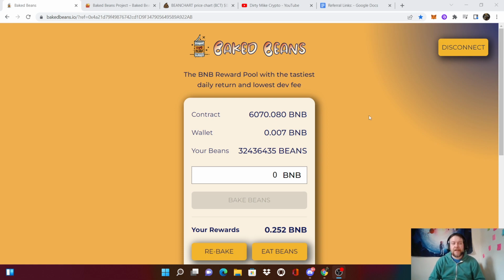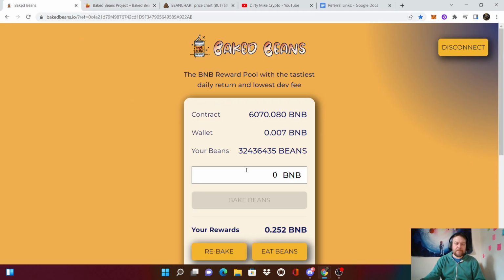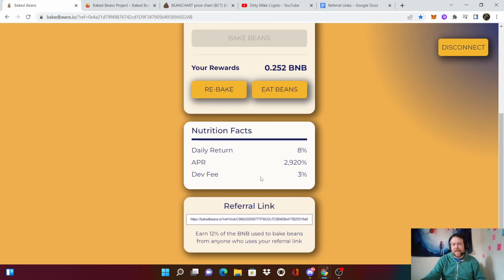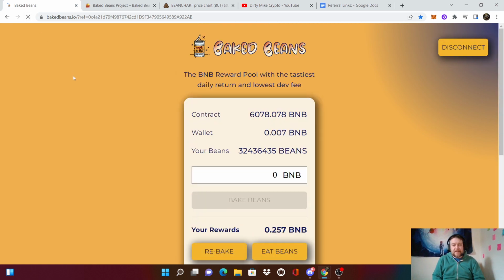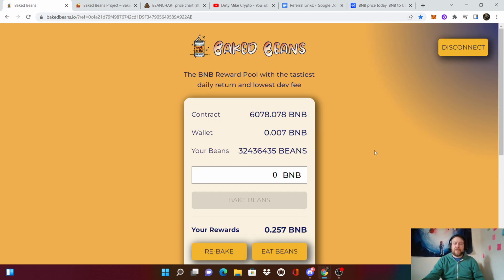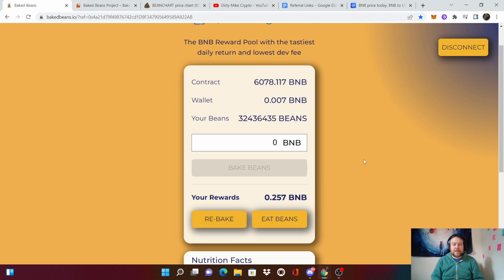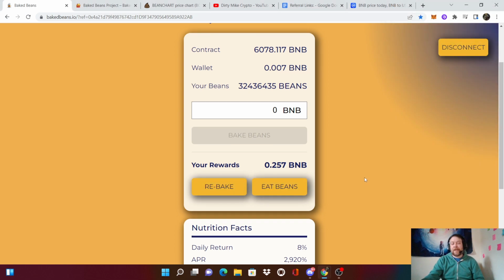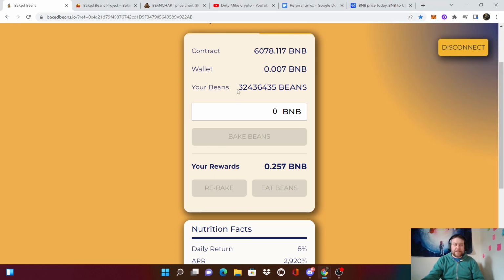WHAT TO DO WITH THIS .25 BNB?!? ERIS WHITELIST GIVEAWAY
TO ENTER THE ERIS W/L SPOT BE A MEMBER OF THE CHANNEL AND ERIS/MY DISCORD AND MESSAGE ME WHEN YOU
JOIN MY ELEPHANT MONEY HERD: 0xdcC96b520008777F6632c7C0B460b417B2D019a8

2 SPOTS GIVEN AWAY ON MONDAY!

BNB Public Address for BSC Coin Donations, any and all are welcome (BSC ONLY):

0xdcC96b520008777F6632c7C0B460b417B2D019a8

ALL THE PLAYS ARE RISKY AND PLEASE TAKE PROFIT WHEN YOU CAN IF YOU FEEL SHAKY ABOUT A PROJECT ESPECIALLY NEW ONE’S!

I moved all the videos to their own playlists to make it easier to get a history of the videos for the same project.
USEFUL TOOLS:
Impermanent Loss Explanation:
BAKED BEANS USE ALSO WHEN RE-BAKING. EVEN IF YOU DIDNT USE THE FIRST TIME YOU STILL CAN DURING RE-BAKE
DRIP NETWORK:
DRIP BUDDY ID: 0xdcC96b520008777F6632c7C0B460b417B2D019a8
BUSD MACHINEV2:
BINANCE SMART CHAIN NFT COLLECTION:
BETFURY CASINO GAMING:

NON USA IP ADDRESS CAN USE THIS SITE ALSO (USE VPN!)

EXTRA DEBIT CARD REPORTS TO CREDIT BUREAU : NICHLG7RJKZ